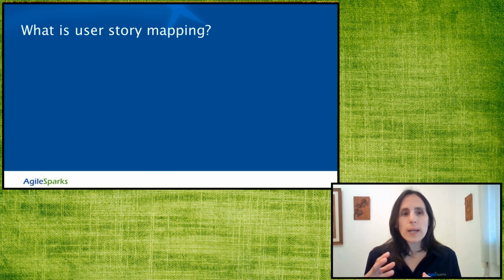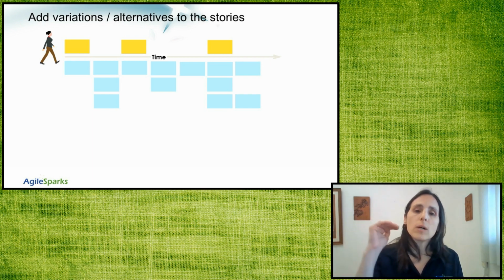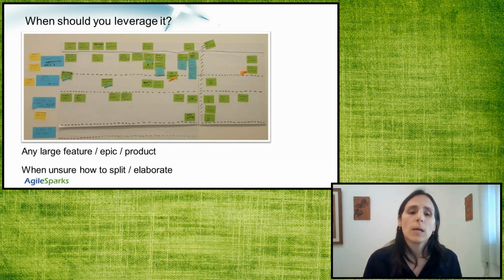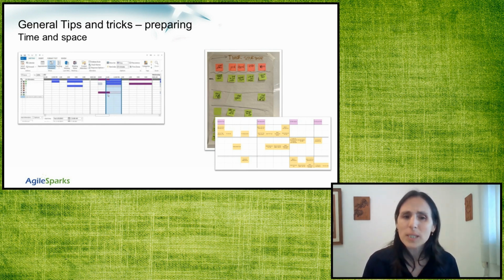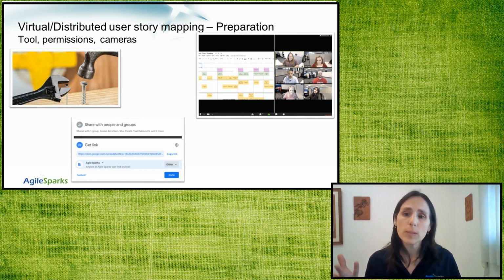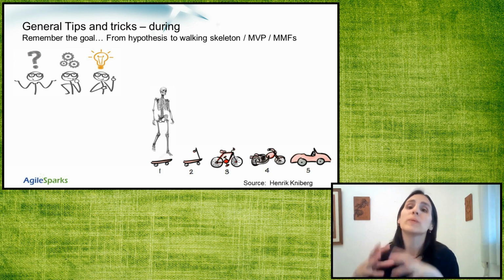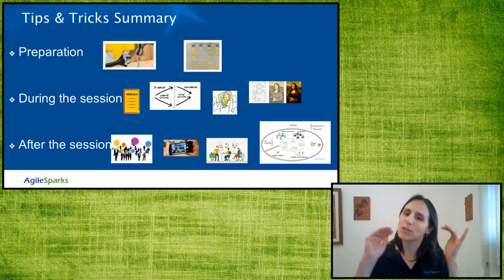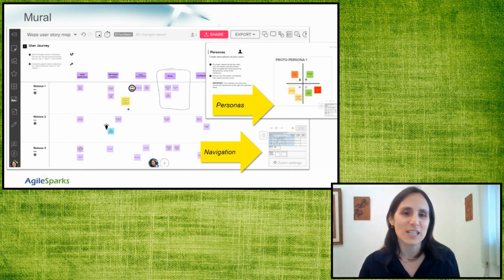Story Mapping Tips and Tricks by Roni Tamari